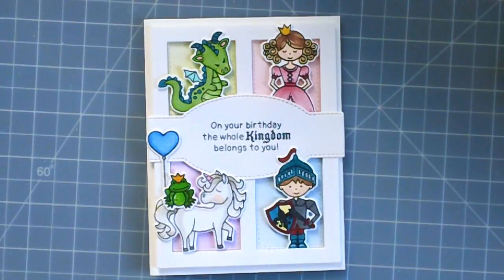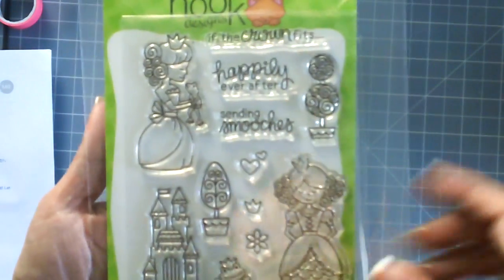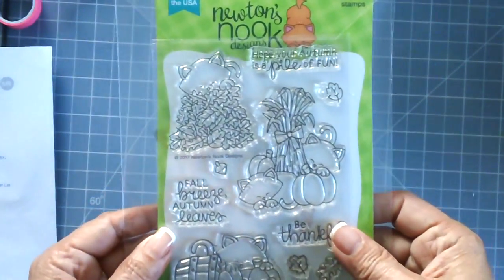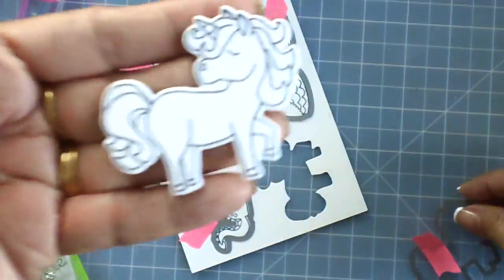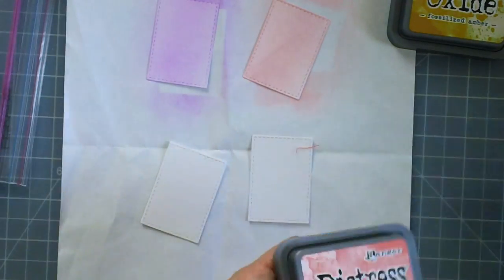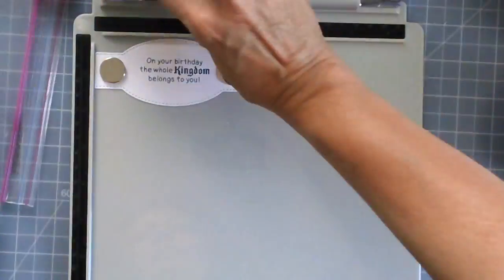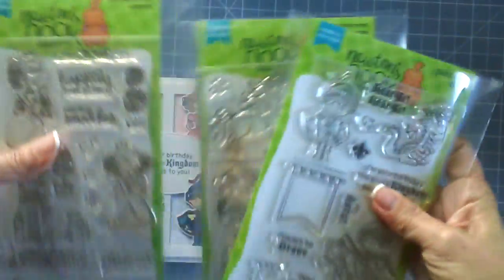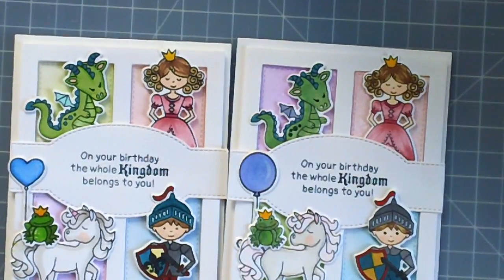Birthday Card With Newtons Nook & August Release Recap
OPEN PLEASE: I have a process video for you today with this simple birthday card, showcasing new stamps and dies from the August Newton's Nook stamp release.

• Neenah Exact Index, 110 lb, 8.5 x 11 Inches, 250 Sheets, White, 94 Brightness

• Neenah Exact Index Card Stock, 8.5 x 11 Inch, 90 lb, White, 250 Sheets (40311)

• RESERVE BUNDLE: Tim Holtz STAMP PLATFORM + Sleeve + Magnets 1707e+1709e+1710e (SHIPS LATE JULY)

• Ranger Tim Holtz Distress Oxide Ink Pad - Twisted Citron

• SPECIAL BUNDLE: Ranger Tim Holtz Distress Oxide Reinkers ALL 12 Colors!

• Ranger Tim Holtz Distress Oxide Stamp Pad Bundle With Vinyl Storage Bag And Spray Mister

• Ranger Tim Holtz Distress Oxide Ink Pads - Fossilized Amber, Worn Lipstick, Fired Brick and Spiced Marmalade

• Brand New Memento Full Size Dye Ink Pad-Tuxedo Black Brand New

• Xyron - Teresa Collins - Mega Runner - Permanent Adhesive Tape Gun

• Xyron Mega Runner Permanent Adhesive Refill-.5x100', For Use In 0701 Or 100049